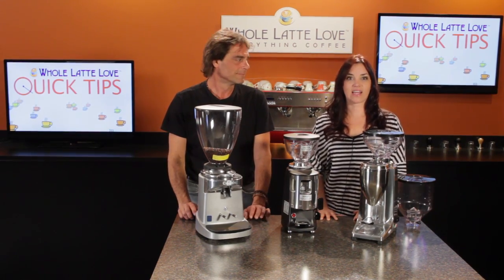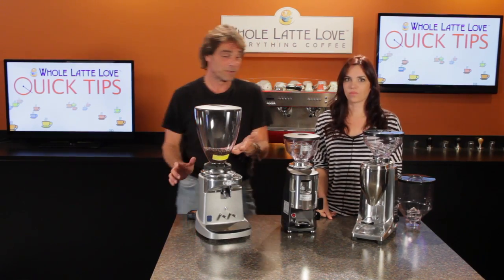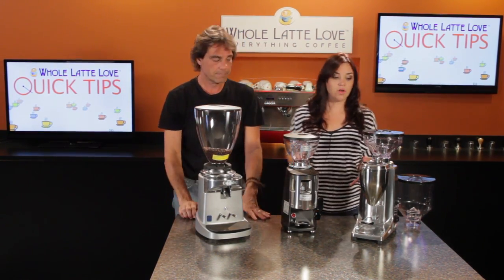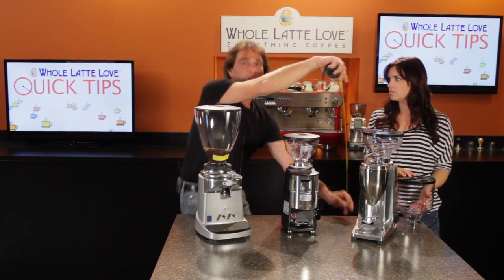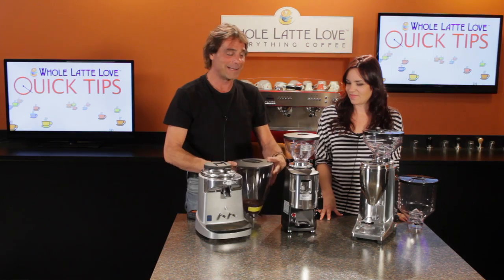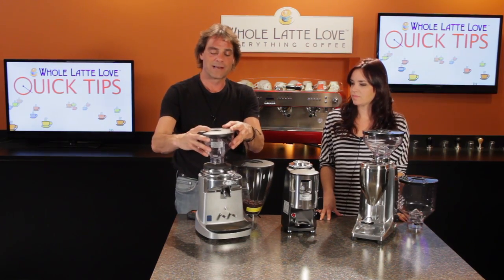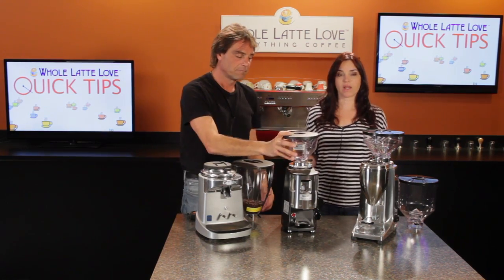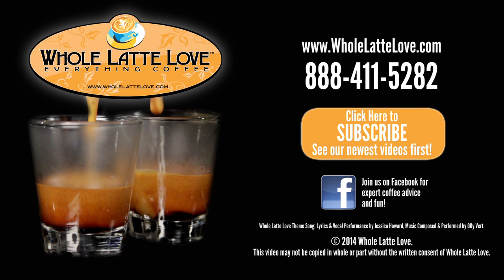Quick Tip: Commercial Grinders with Short Hoppers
Want to get the best grind possible but can't fit a commercial grinder in your home? Marc and Morgan share some quick tips.